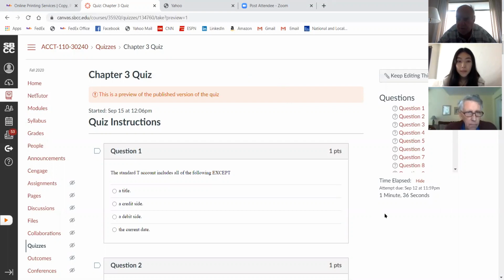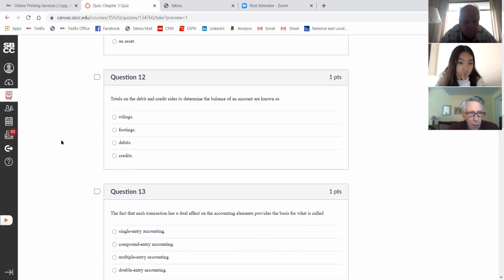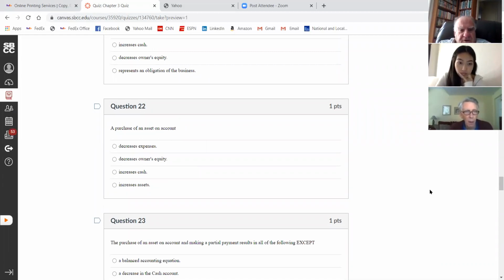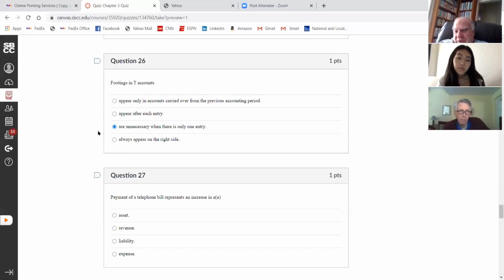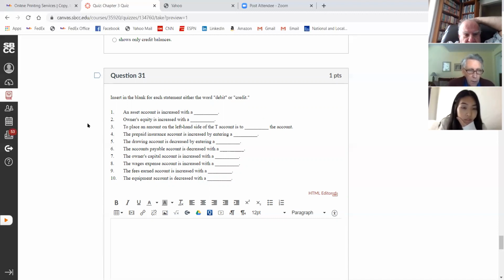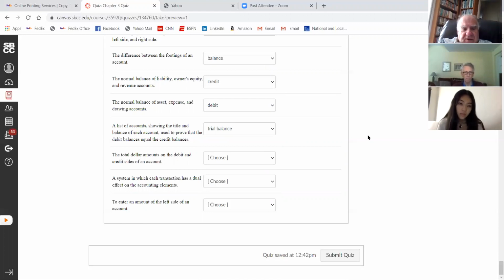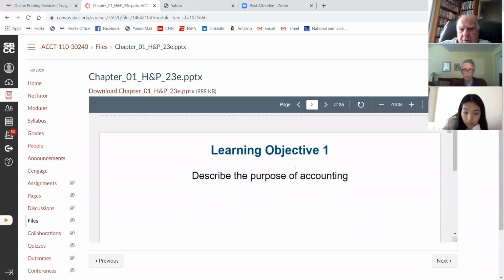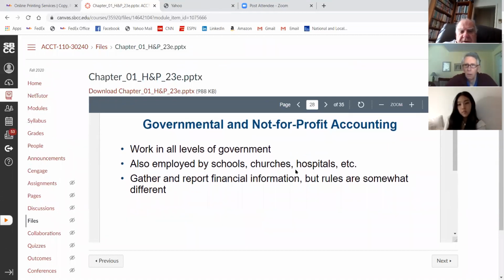Test Review for ACC 110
Begins at 7:30 mark.